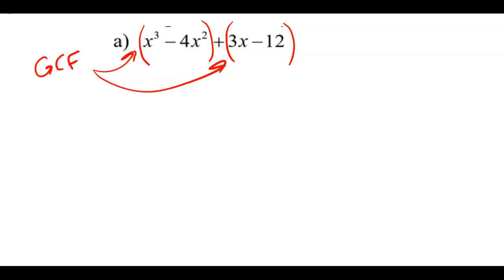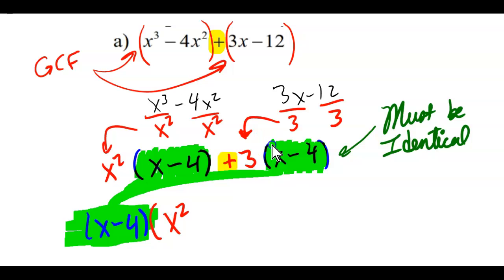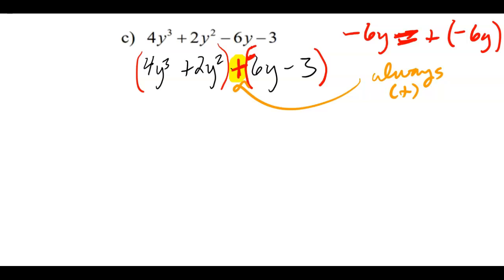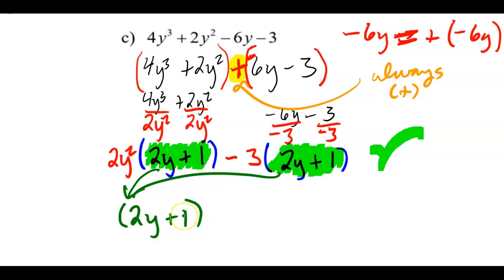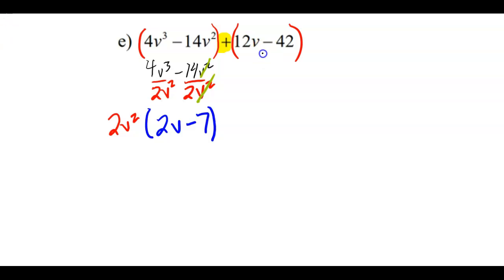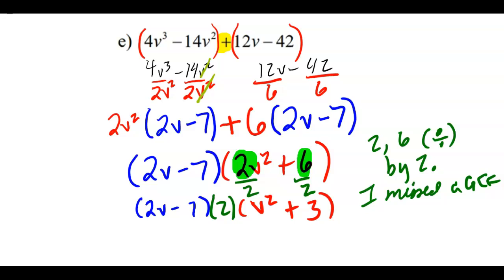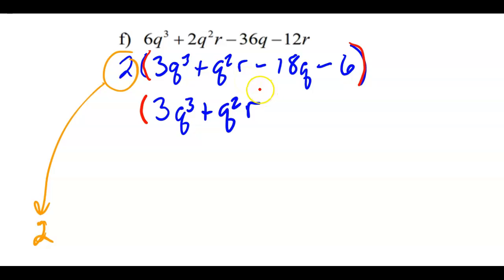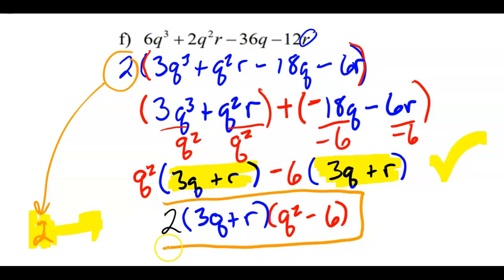Factor by Grouping